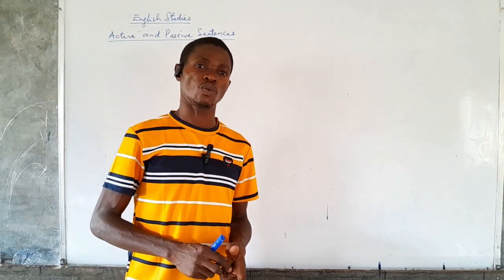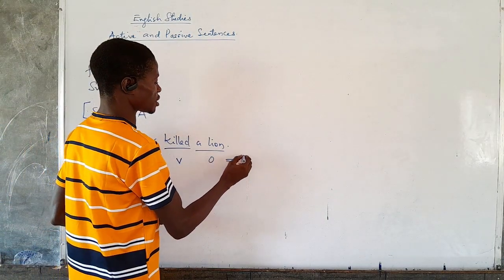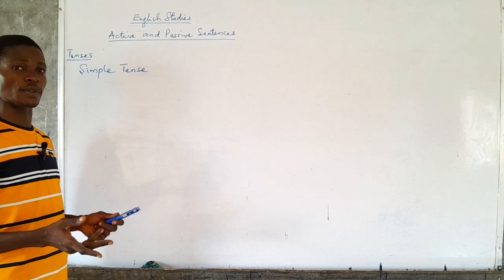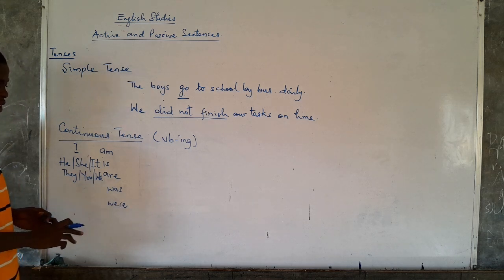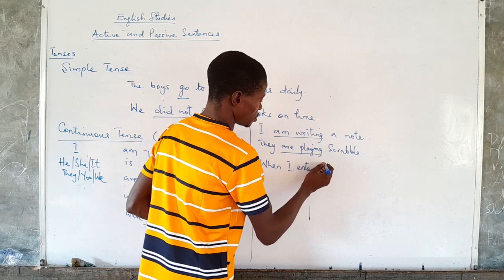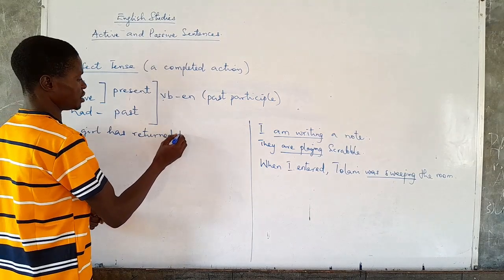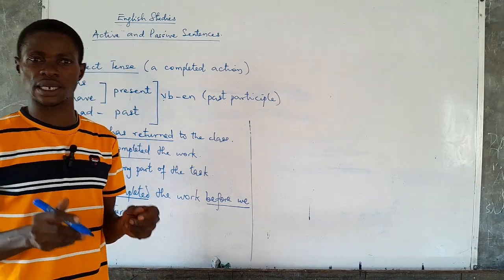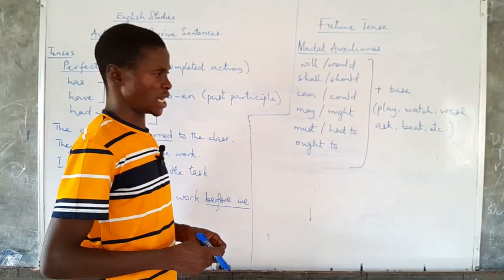ACTIVE AND PASSIVE VOICE Ep. 1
A sentence is a group of words expressing a complete thought. It could be expressed in an active form or a passive form. The major element in the sentence structure and constituent is a finite verb. A subject may be deliberately hidden while trying to write a sentence in its passive form.